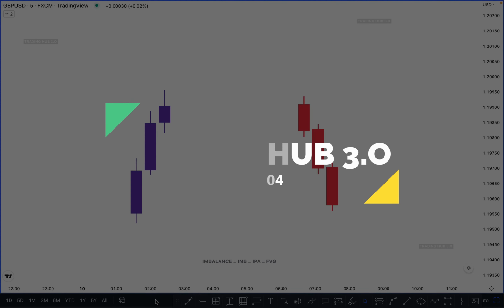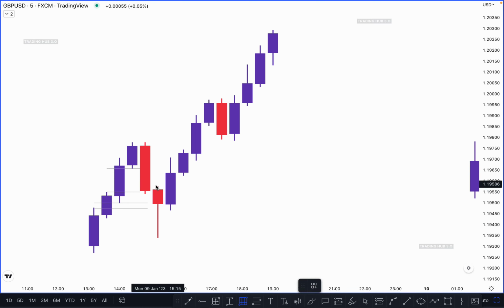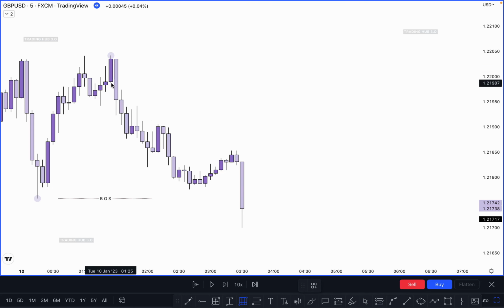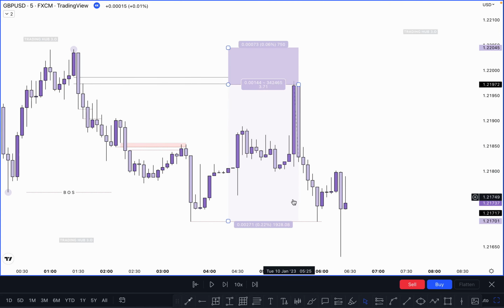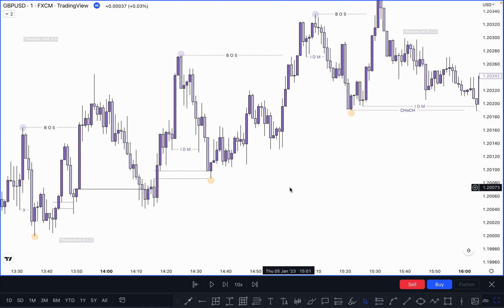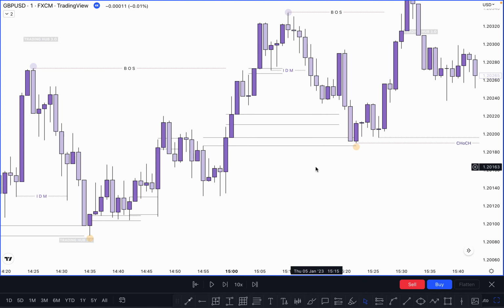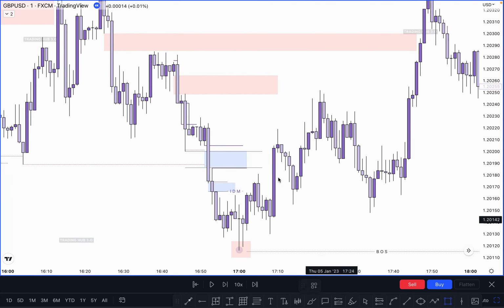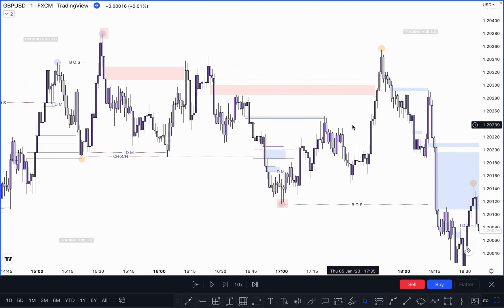What is Imbalance true way to trade iMB